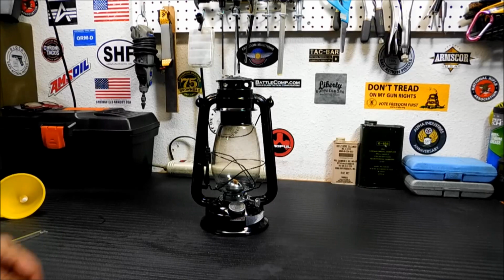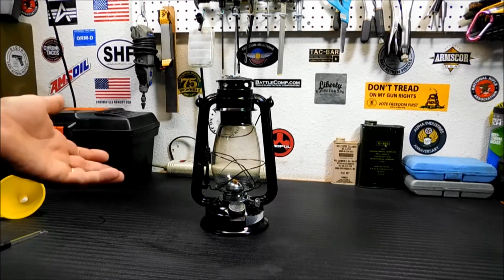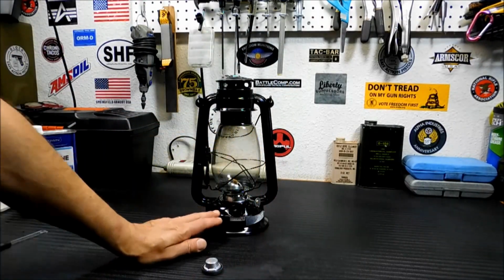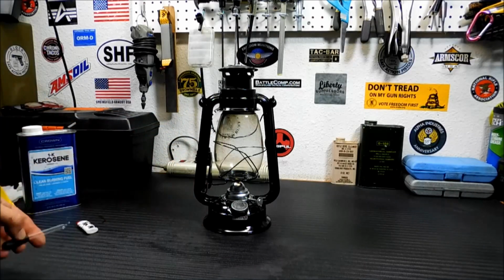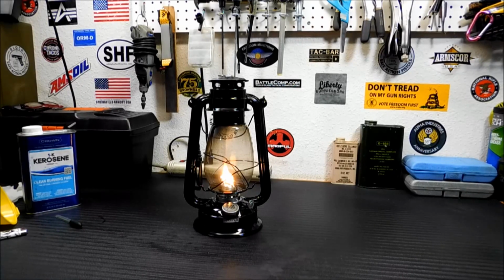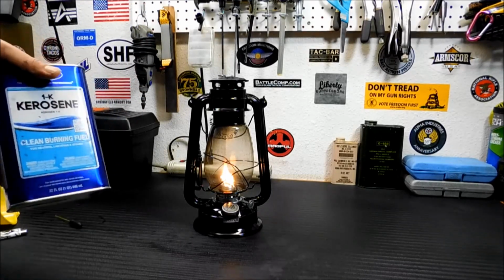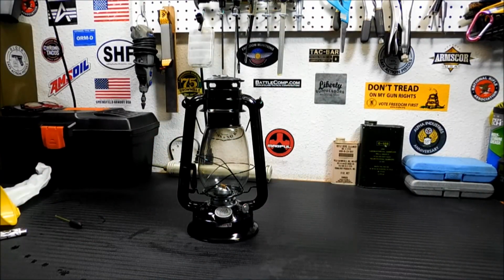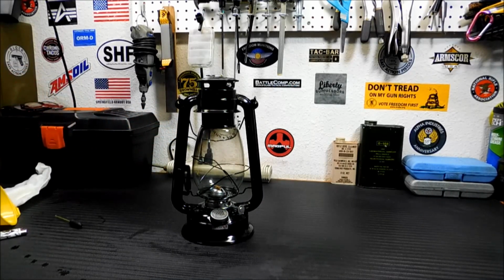Oil Lamps For Survival And Prepping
A quick overview of how to use an oil lamp and how it would benefit you in a disaster, or survival situation.  Not exactly something I would put in a bug out bag, but very helpful at your bug out location